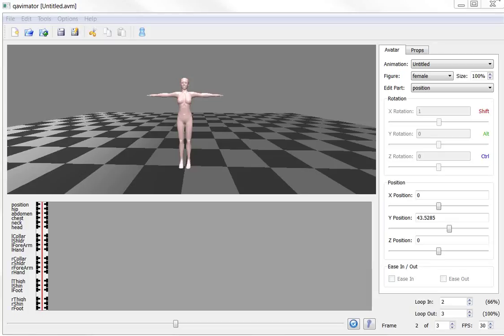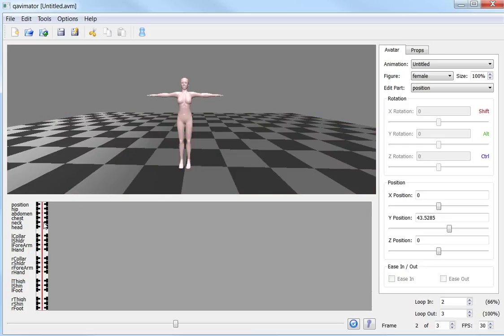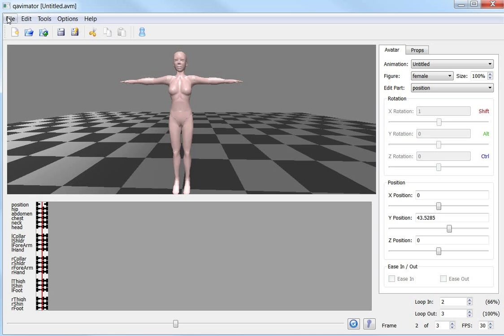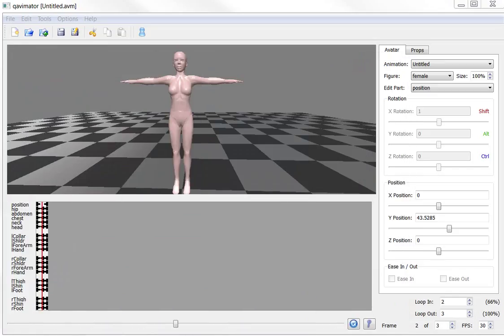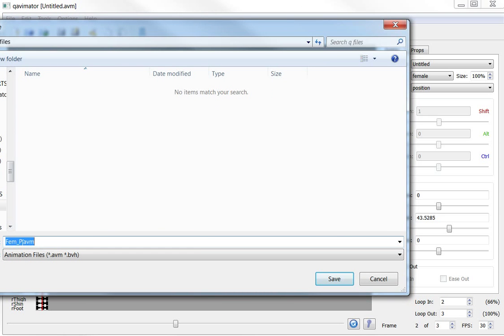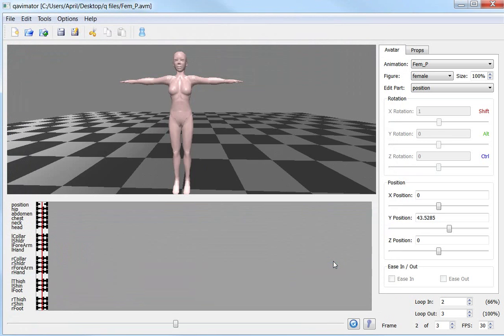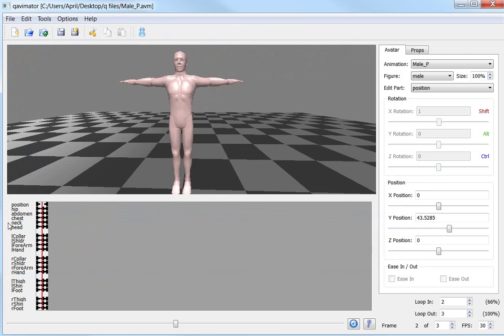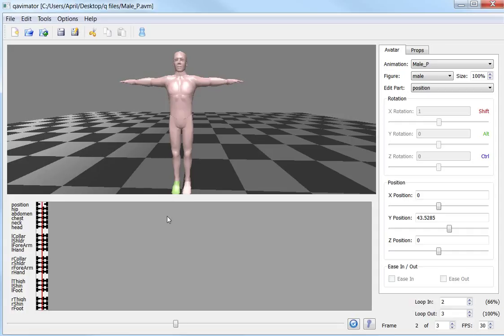Qavimator Setting your starting files Part 2